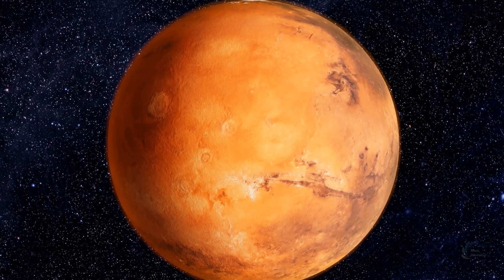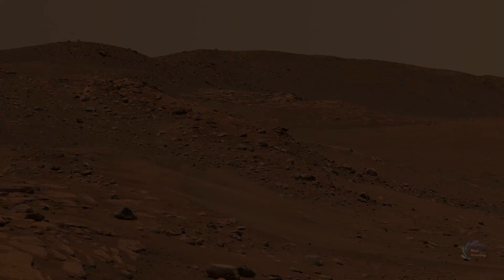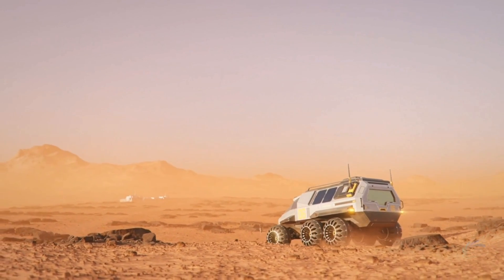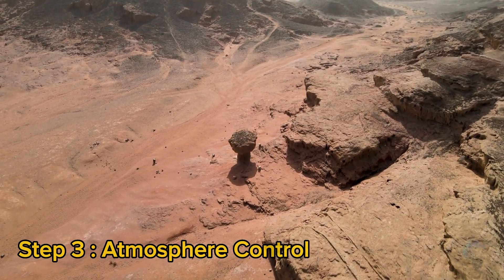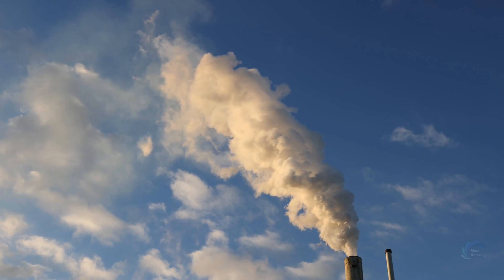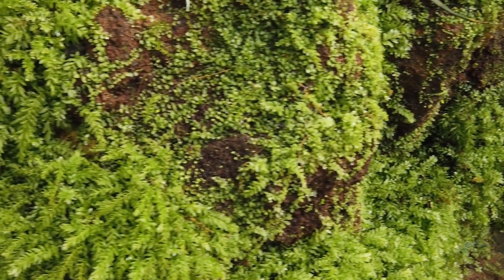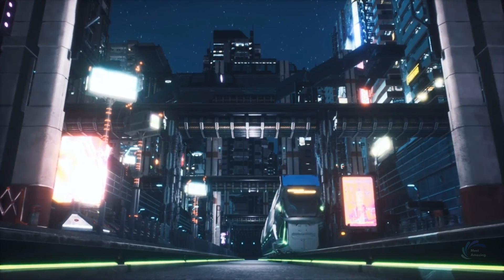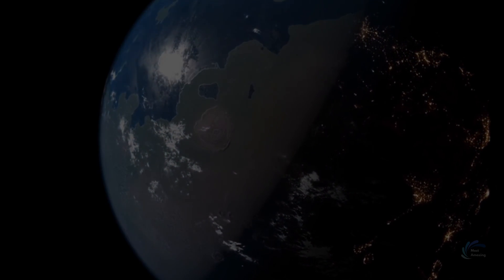Making Mars Our Second Home : Unveiling the Grand Plan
Terraforming Mars: Making Mars Our Second Home : Unveiling the Grand Plan

Explore the awe-inspiring vision of transforming Mars from a barren wasteland into a thriving, habitable paradise in this in-depth and informative video. Join us as we unveil the remarkable 6-step grand plan crafted by scientists to make this audacious dream a reality. From establishing a human presence on the Red Planet to introducing life and building a flourishing civilization, we delve into each crucial step and highlight the challenges and benefits of colonizing Mars.

Step 1: Human Presence - Discover the pioneering efforts to send multiple missions with crew and cargo to Mars, utilizing groundbreaking technology like the reusable SpaceX Starship. Explore the modular habitats designed to provide protection, comfort, and functionality for the first inhabitants of Mars.

Step 2: Martian Resources - Delve into the innovative technologies and strategies required to extract water, produce oxygen, grow food, and recycle materials on Mars. From drilling and heating techniques to genetically modified plants and efficient recycling systems, learn how we can adapt to the unique conditions of the Red Planet.

Step 3: Atmosphere Control - Uncover the methods scientists propose to increase Mars' atmospheric pressure and temperature. From detonating nuclear bombs on the Martian polar caps to using orbital mirrors or industrial processes, we explore the controversial yet necessary steps to create a warmer and thicker atmosphere.

Step 4: Water Cycle - Understand the significance of establishing a hydrological cycle on Mars, including melting ice caps, extracting water from underground sources, and even importing water from asteroids or comets. Learn how water vapor in the atmosphere can lead to cloud formation and rain, essential for sustaining life.

Step 5: Introduction of Life - Embark on the journey of introducing life to Mars, starting with microorganisms like lichens and cyanobacteria, capable of performing photosynthesis and releasing oxygen. Explore the role of plants, such as grasses and mosses, in stabilizing the soil and providing sustenance. Discover how animals, insects, and eventually vertebrates can contribute to the ecosystem, enhancing biodiversity and supporting a balanced Martian biosphere.

Step 6: Civilization - Witness the transformation of Mars into a home for humans. Explore the development of infrastructure, facilities, and services necessary for a thriving Martian society, including housing, transportation, education, healthcare, entertainment, and commerce. Delve into the establishment of governance, laws, and cultural traditions that shape the identity and values of the Martian civilization.

Witness the audacious grand plan that promises to expand our horizons, secure our survival, and unlock the potential of interplanetary colonization. Immerse yourself in the future of Mars, where visionary dreams and cutting-edge technology converge. Don't miss this incredible journey towards transforming the Red Planet into a habitable paradise.

outer space
top 10